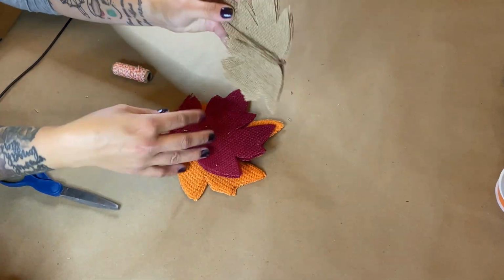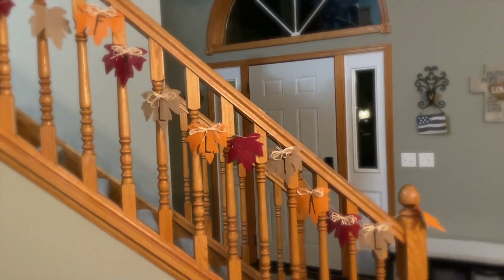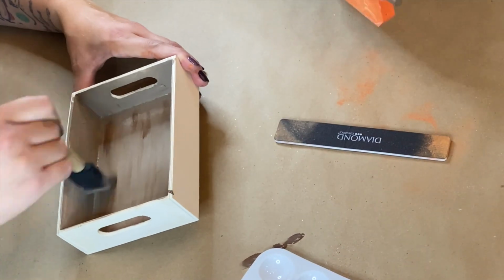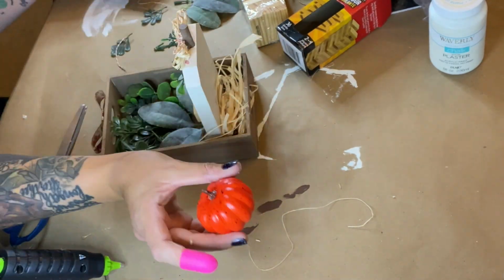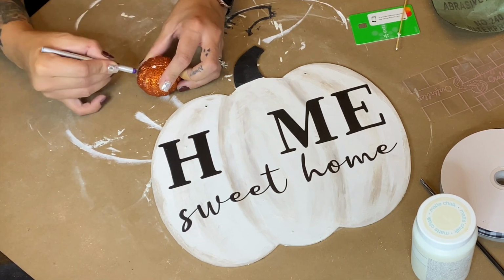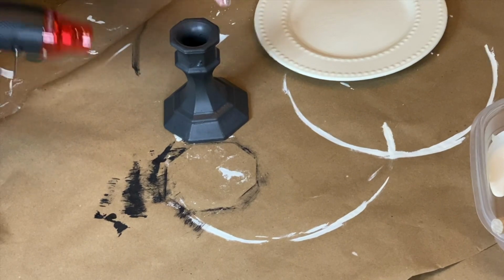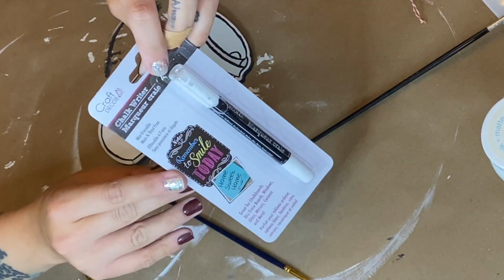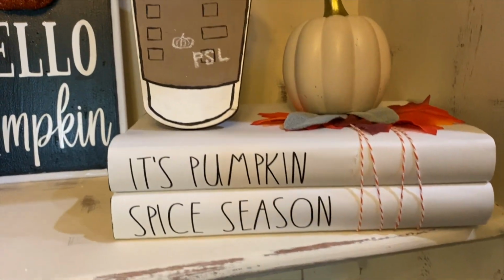Easy Fall DIYs 🍁 Craft With Us!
Craft with us! We're making 7 super simple fall crafts with supplies from the dollar store! Happy Pumpkin Spice Season! 💕